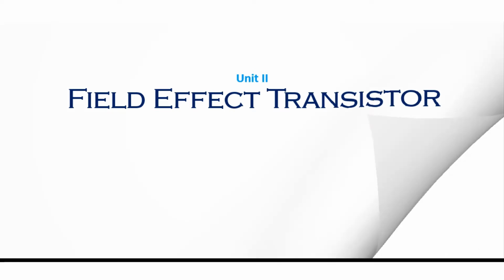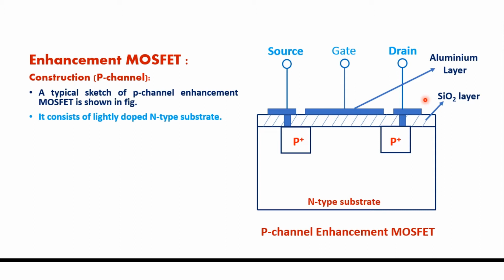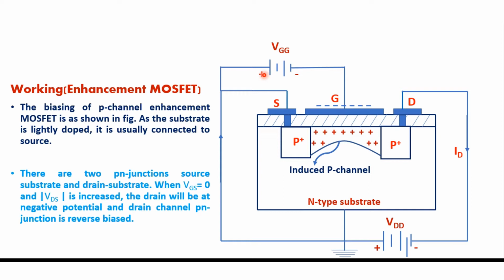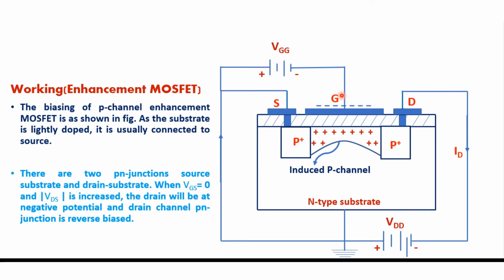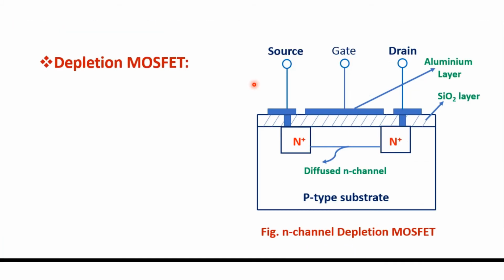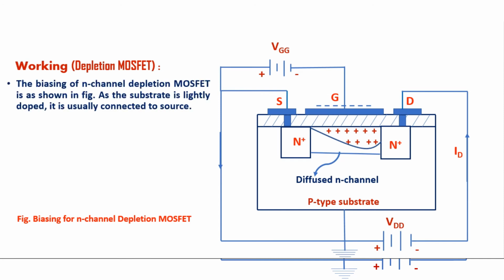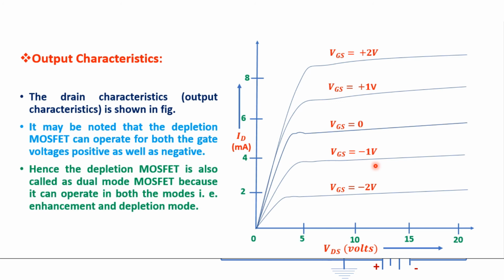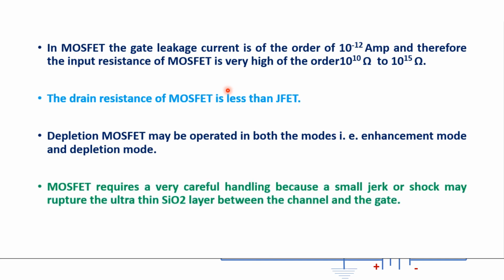Field Effect Transistor #2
This video will be helpful for the student of undergraduate and postgraduate student for upgrading their knowledge.